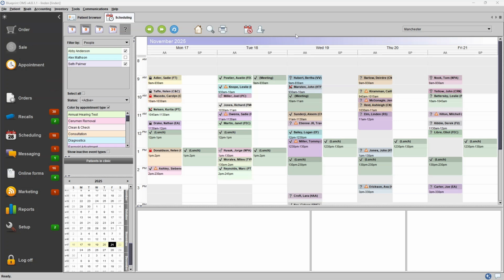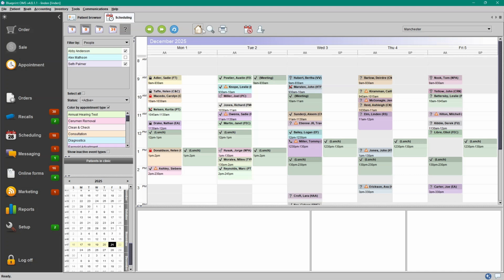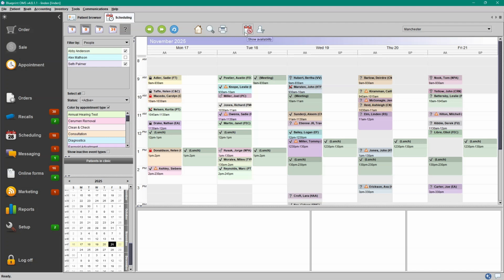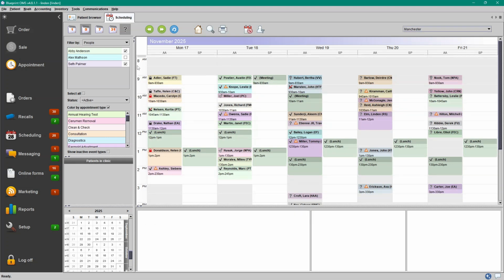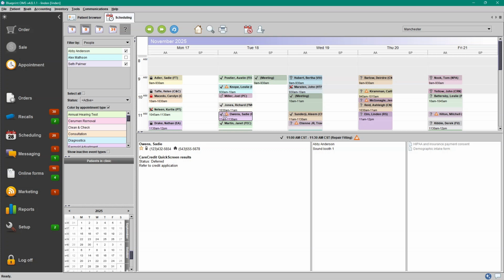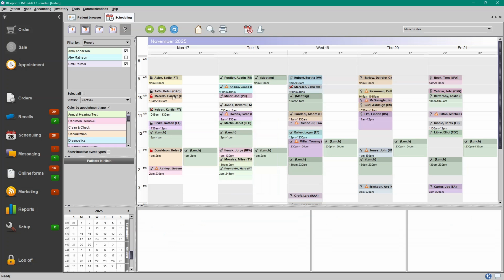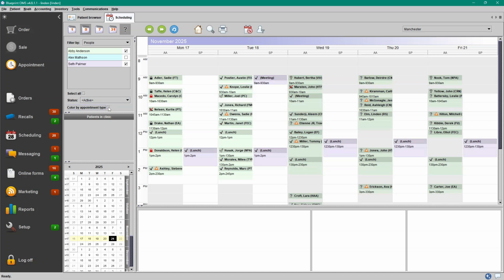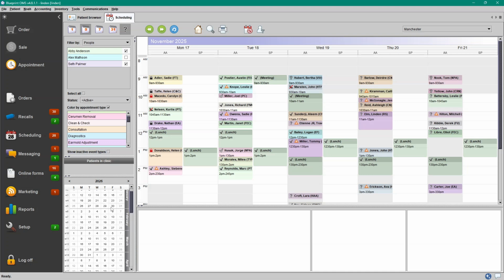Navigating the Schedule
The schedule will be the first thing you see when logging into Blueprint. Here you can not only view appointments, but also monitor the progress of active appointments, and track your clinic resources.

Chapters:
00:00 Intro
00:13 Top toolbar
03:18 Adjusting your view
03:58 Troubleshooting a blank schedule
04:13 Preview panel
04:57 Interacting with appointments & statuses
05:32 Left panel
07:56 Outro